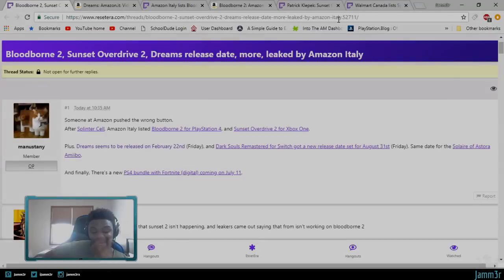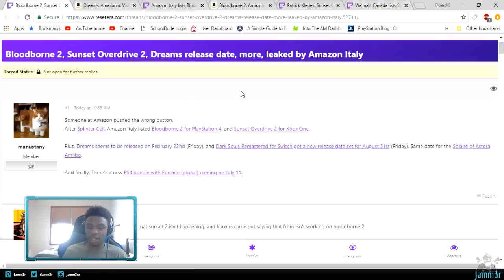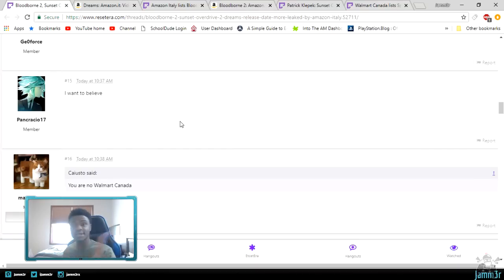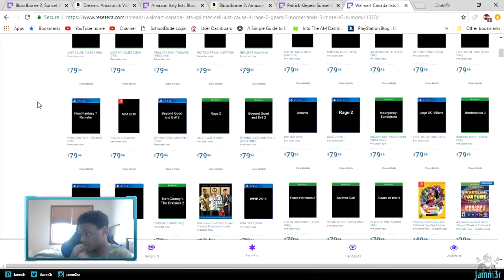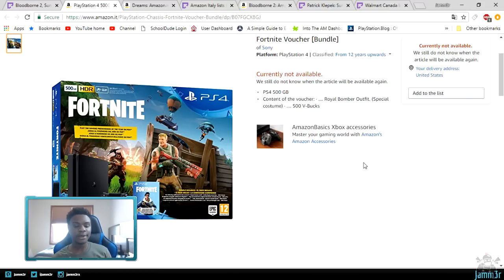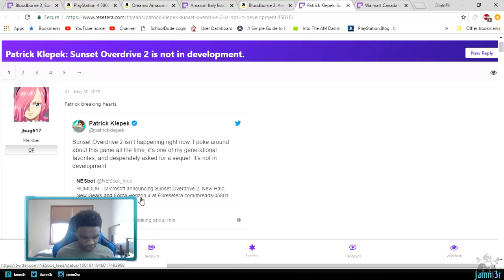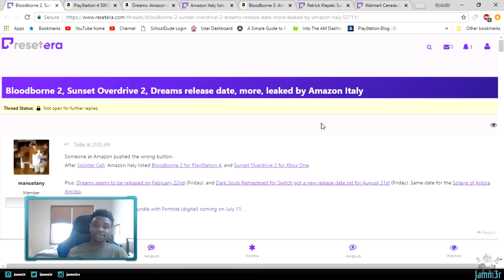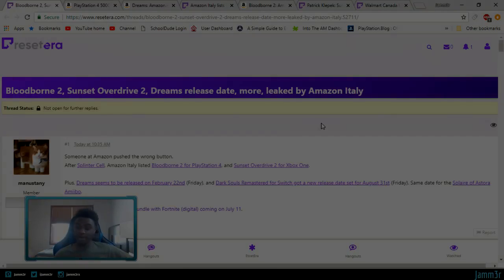So...Amazon Italy Leaks Bloodborne 2 + Fortnite PS4 Bundle (& More)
Amazon Italy decided to pull a Walmart Canada and drop some interesting leaks (if you would call it that).

The game I've begun following, Bloodborne 2, basically has it's first OFFICIAL leak. The most recent news we discussed was someone on resetera, who previously leaked info about Bloodborne, informing us that it entered pre-production about a year ago.

Let's discuss...